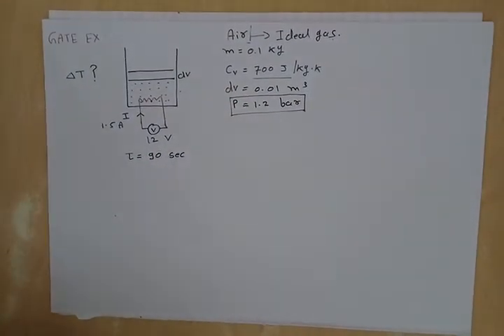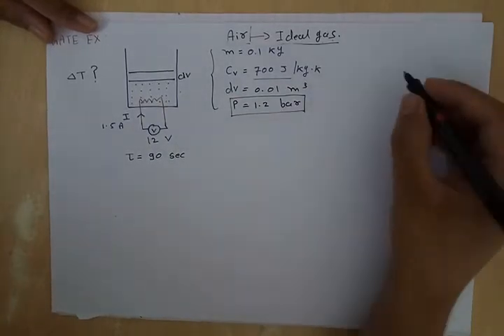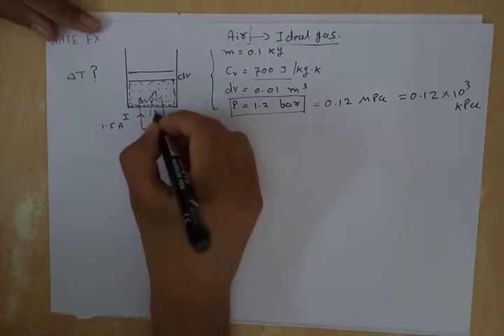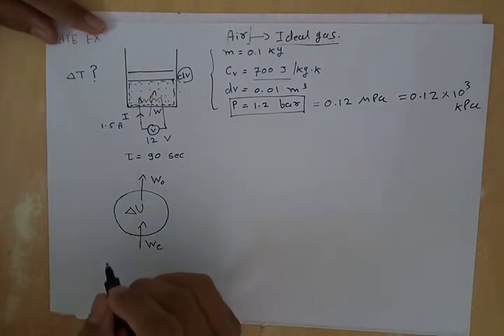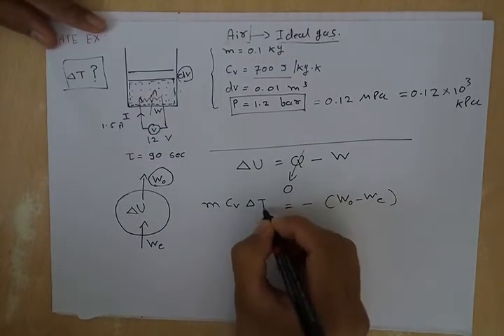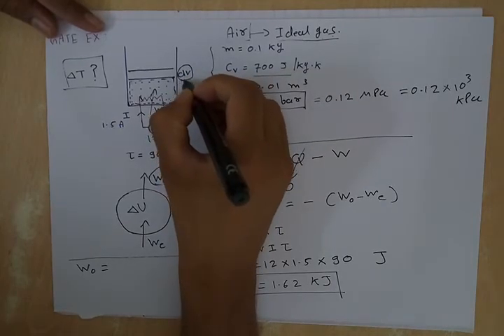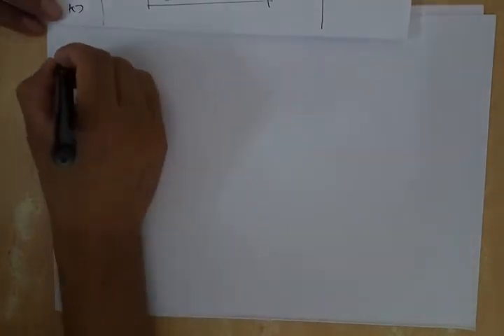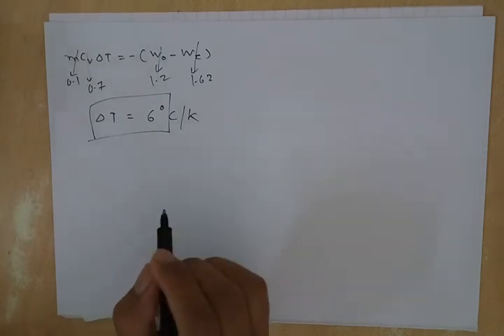Quasi Static Process Example l thermodynamics l GATE PSU ALL EXAMS